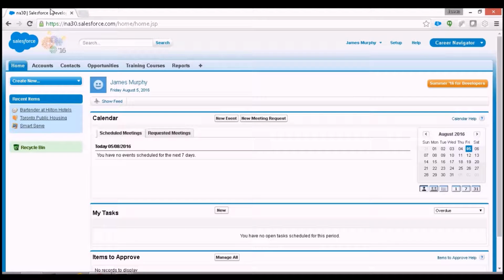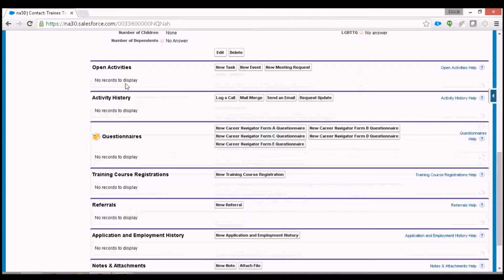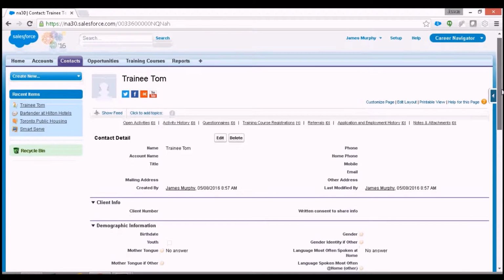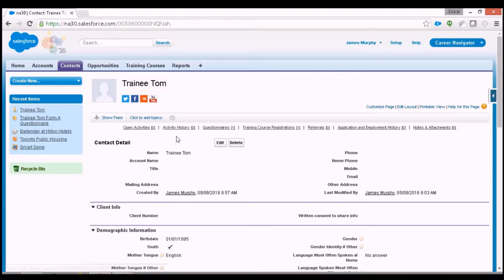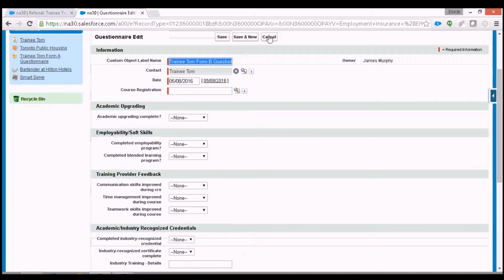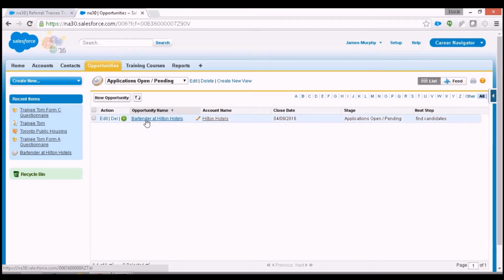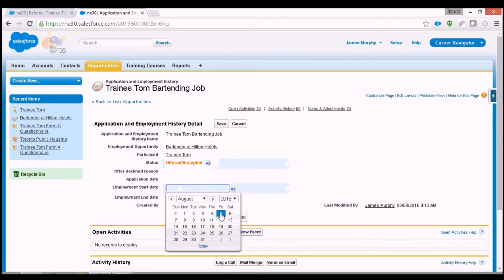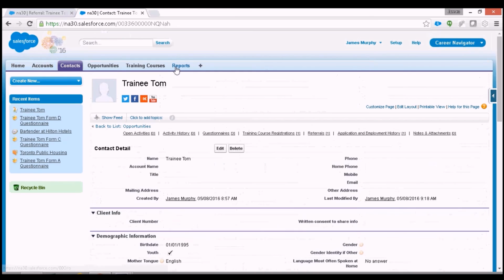UW Salesforce Part 1 Entering participant data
Demonstration of Salesforce.com for United Way Career Navigator program.